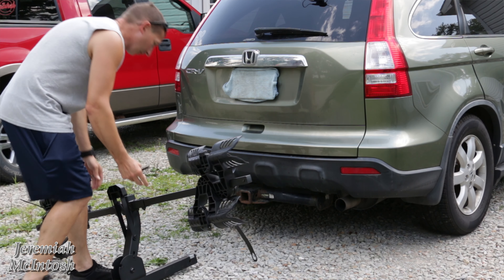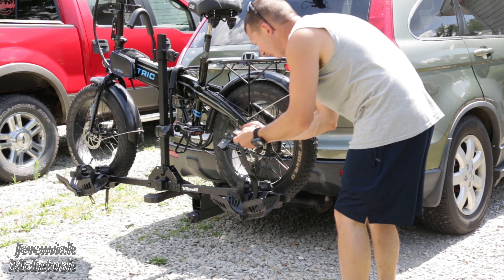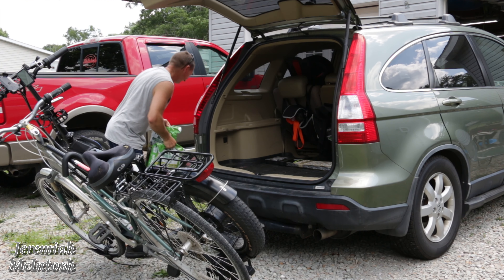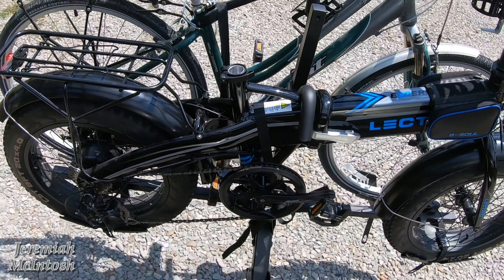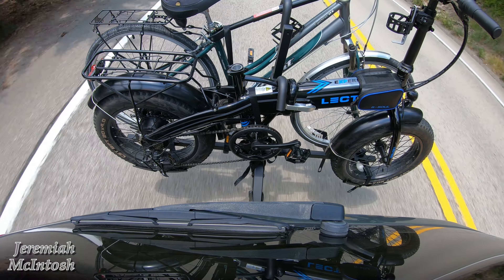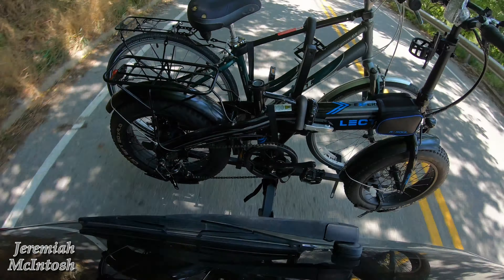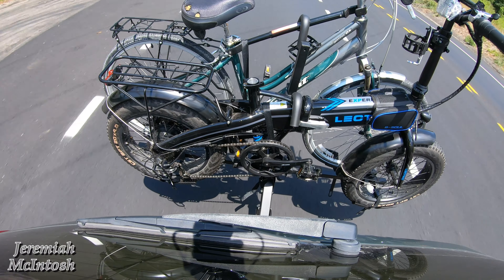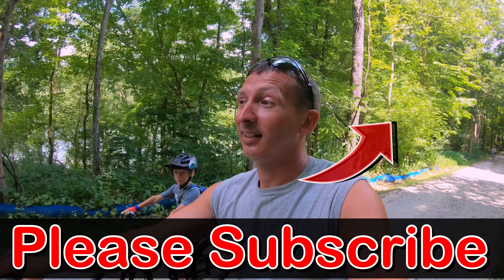Heavy Duty Fat Tire E-Bike Hitch Mounted Rack In Action at 70mph! | Vibrelli V70 Sport Review!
Heavy Duty Fat Tire E-Bike Hitch Mounted Rack In Action at 70mph! | Vibrelli V70 Sport Test and review.

4 Bike Rack

2 Bike Rack or new model

Zoom Suspension seat post (make sure to select 31.6 mm)
U/N Suspension seat post (make sure to select 31.6)
Ganopper suspension seat post (make sure to select 31.6)

Blue Reflective rim strips (Select 20” Bicycle/Ebikes)
Baby Blue Reflective Rim Strips (Select 20” Bicycle/Ebikes)

20x4 Tube

Reflective Tape

Solar USB Battery Bank

Alarm Disc Lock

Phone Mount

Other Phone Mount

Foam grips I have
Or you could search all the different silicon grips

Factory style Lectric type replacement pads (pick your compound)

Zoom Hydraulic Brake upgrade
Or search all

HB-100 replacement pads

Large Twist Tie

11-28 Freewheel

11-34 freewheel

Freewheel removal tool

Allen wrench